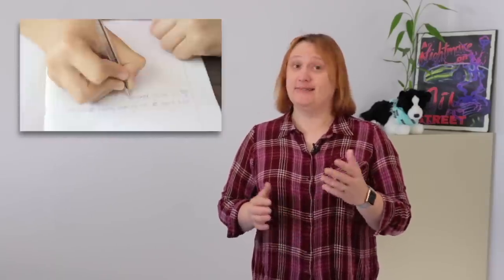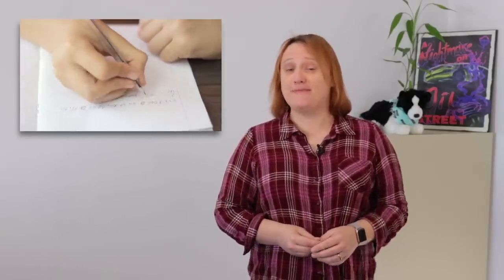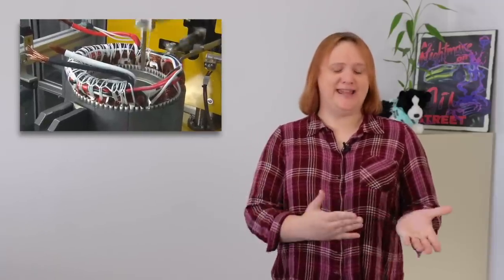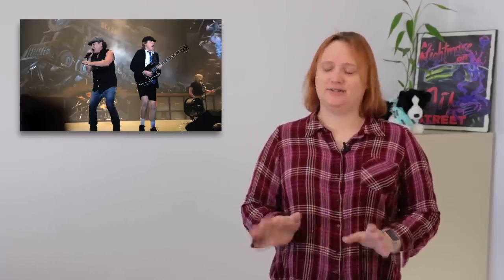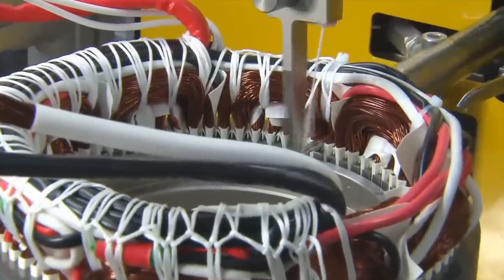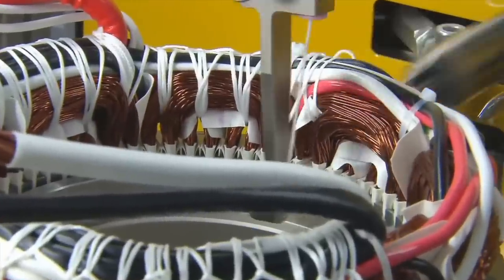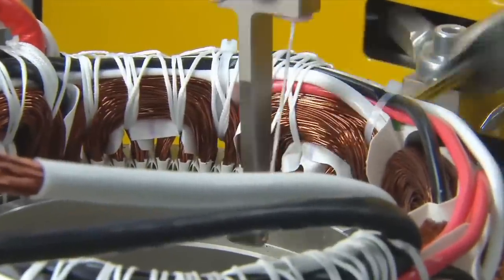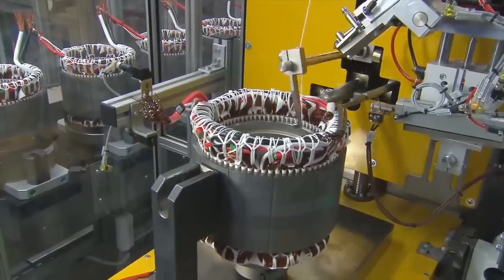Which Electric Motor Powers Your Electric Car?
A special thanks to Joe from Answers With Joe for working with us on this fun collaboration!

You might not know it, but an electric motor isn't just an electric motor. There are many different types and they all have their pros and cons.

These days, the majority of electric cars on the market use one or two different types of electric motors. But it wasn't always that way. Watch the video to find out which electric motor your electric car uses, and why some car companies are using two different types of motor at the same time!